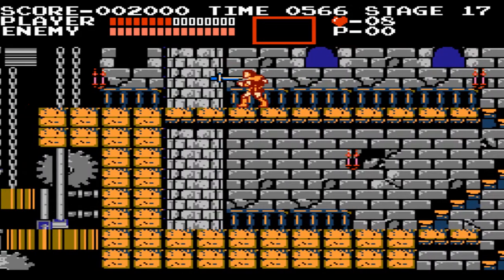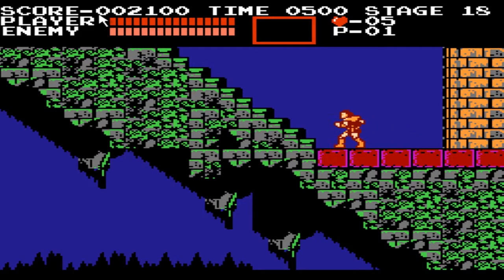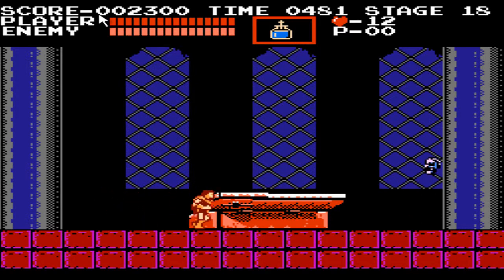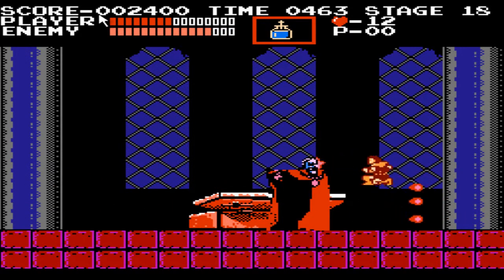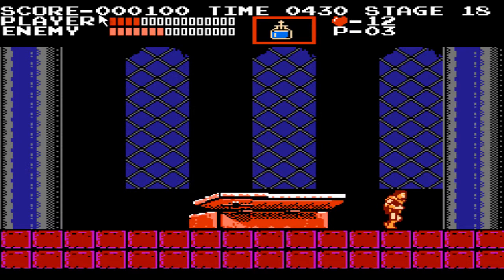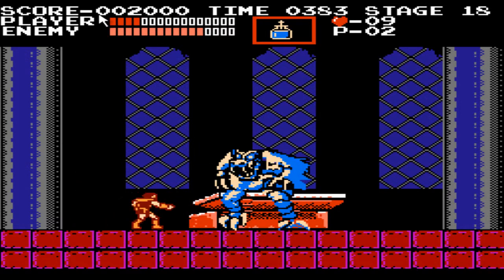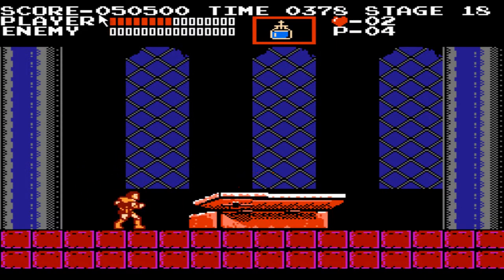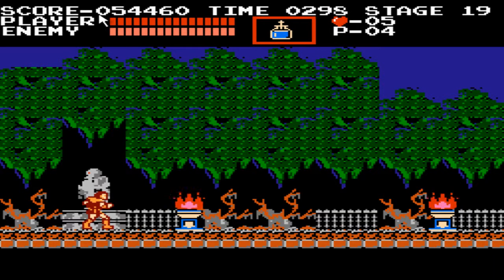Lets Play Castlevania part 3- Like a Badass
I finish off the game by owning Dracula, and prove that I can be hardcore.